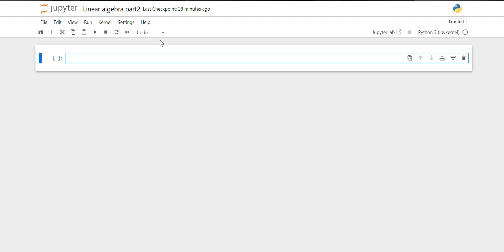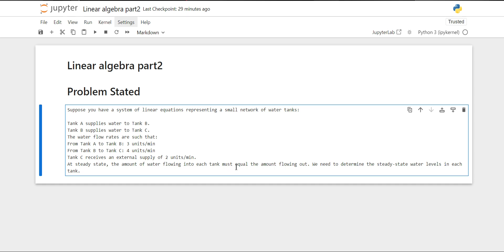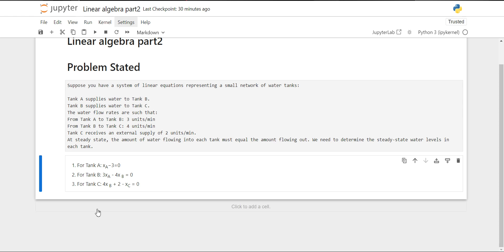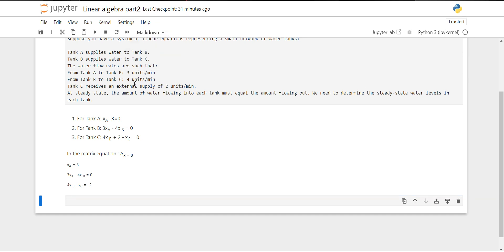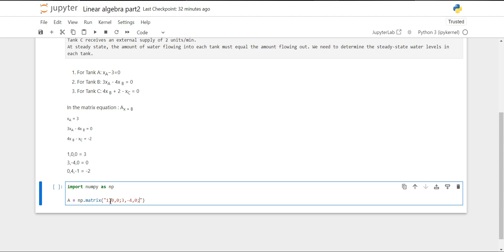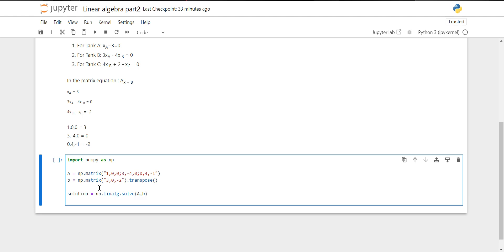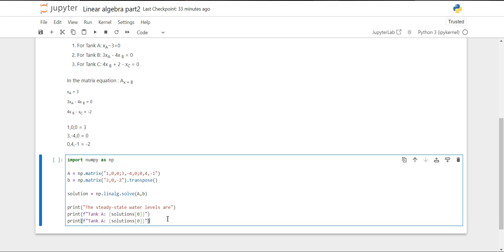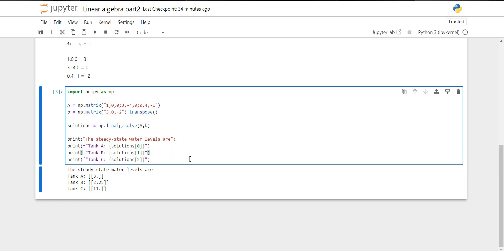Data Science using Python - Linear Algebra | Part 2